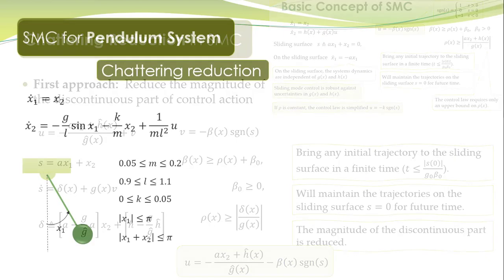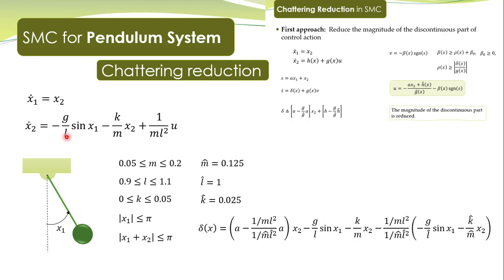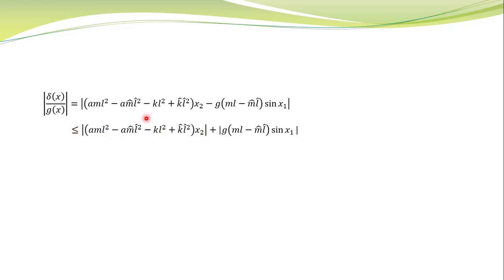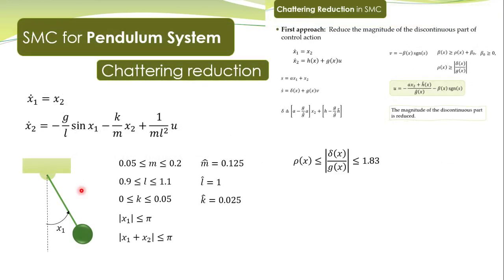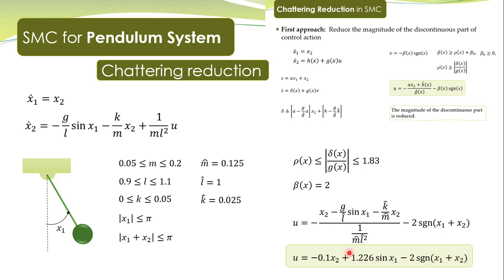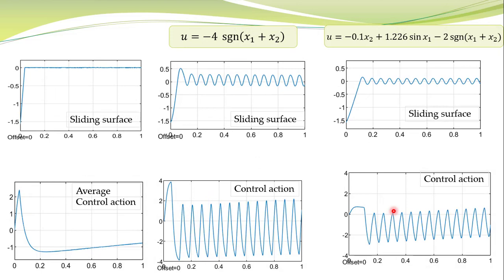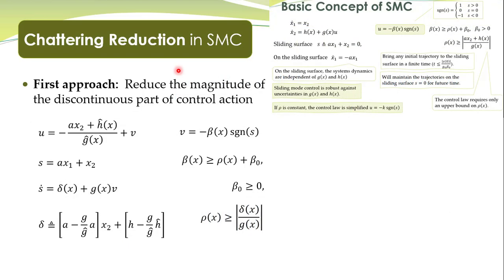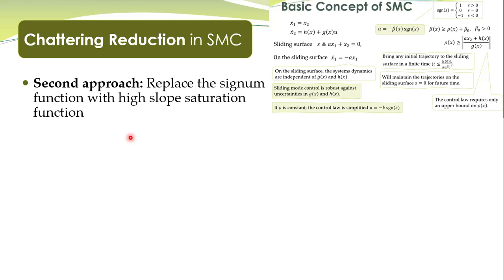NCS - 36b - Chattering reduction - MATLAB demonstration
MATLAB Simulations for demonstration of first approach for chattering reduction in sliding mode control.